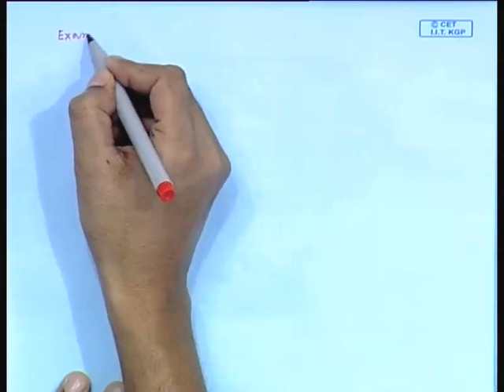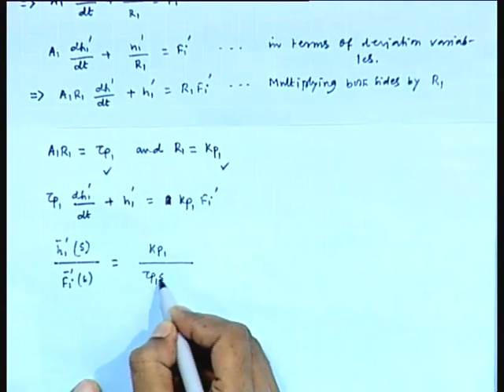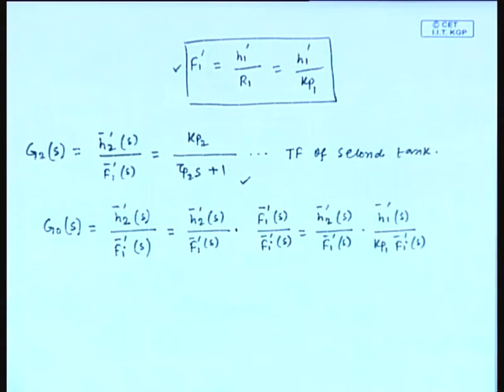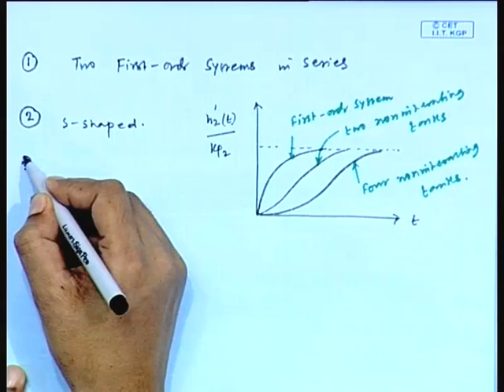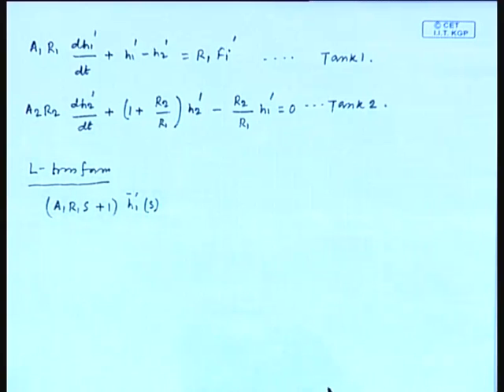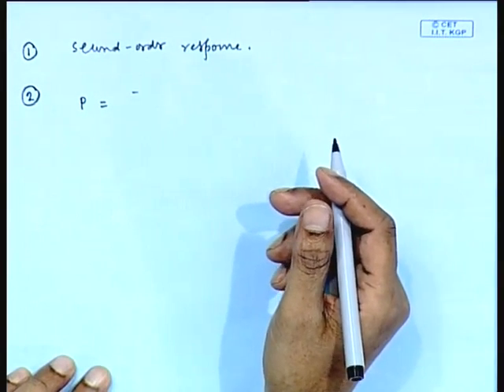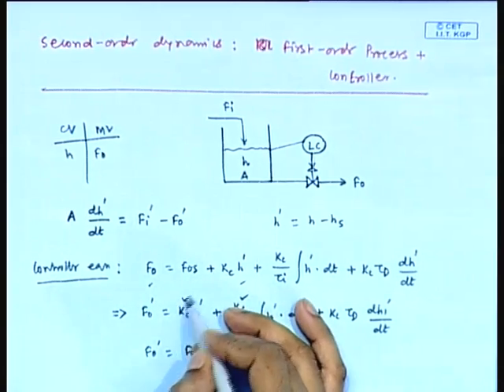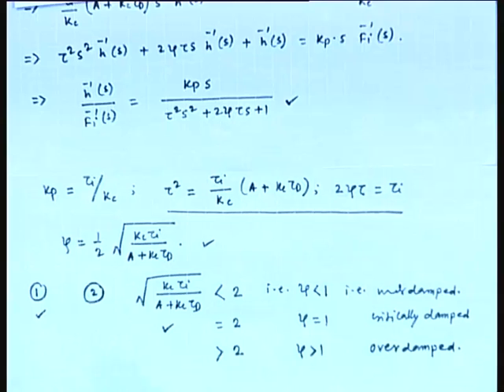Mod-01 Lec-13 Lecture-13- Dynamic Behavior of Chemical Processes (Contd...7)